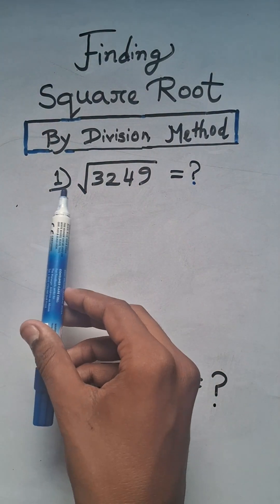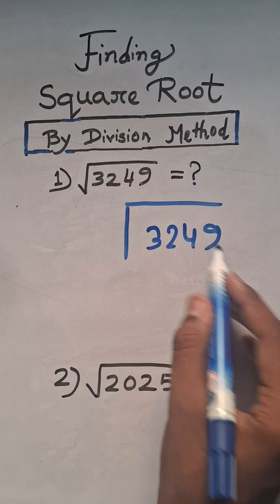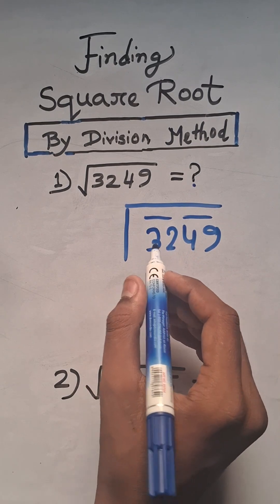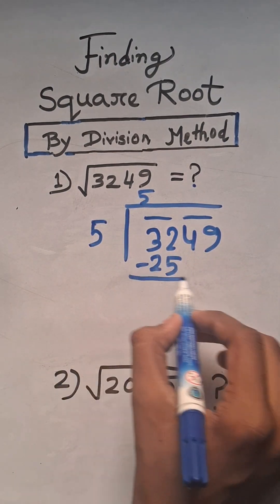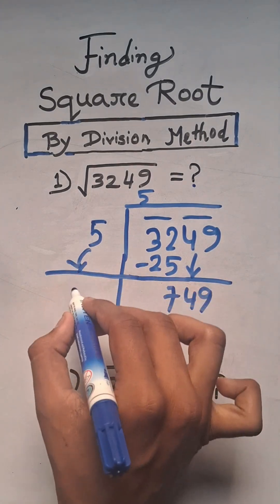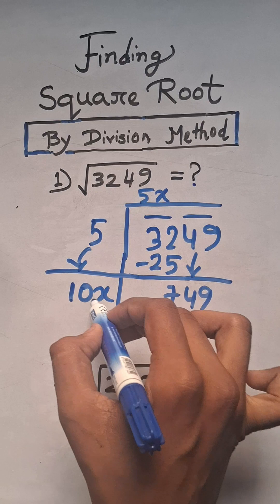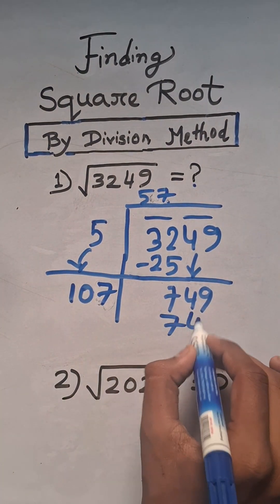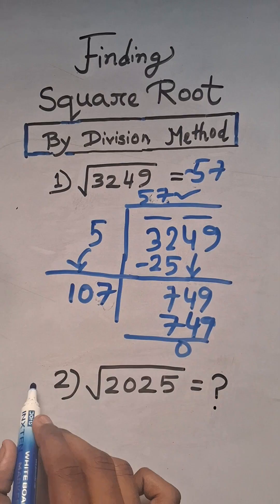How to square root any number in just 5 seconds by long division method ?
📐 Learn Square Root by Long Division Method in the Easiest Way!
Struggling to find the square root of big numbers? In this short video, I’ll show you the step-by-step long division method to calculate square roots quickly and accurately. This method is super helpful for students preparing for competitive exams like SSC, Railways, Banking, State PSC, NDA, CDS, Class 9–10 board exams, and anyone who wants to improve math skills.

👍 Whether you’re a beginner or already good at math, this trick will make square root questions feel simple.
🔥 Perfect for: mental math practice, exam preparation, and fast problem-solving.

💡 What you will learn in this video:
• How to find the square root of any number using the long division method
• Easy steps for pairing digits and dividing correctly
• Tips for avoiding common mistakes
• Perfect method for non-perfect square numbers

🎯 Best for:
Students, teachers, competitive exam aspirants, and math lovers who want a clear and quick explanation.